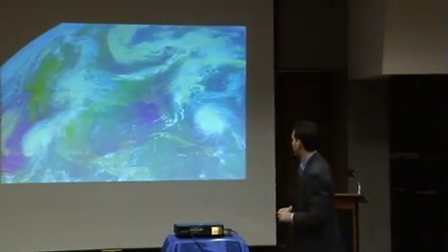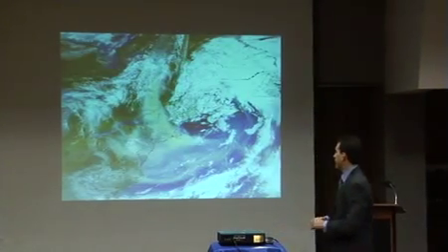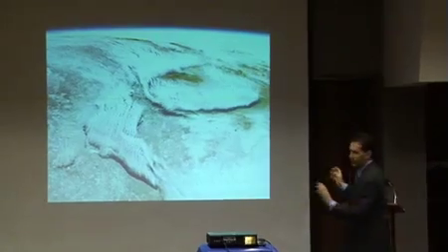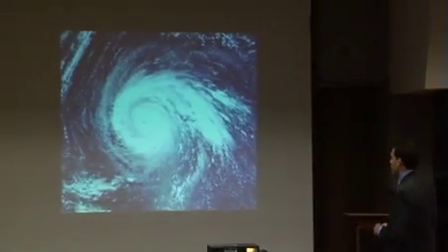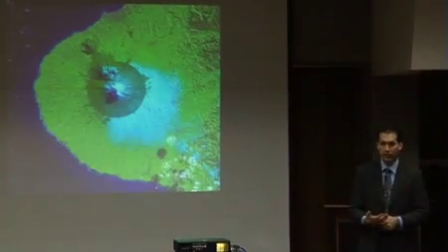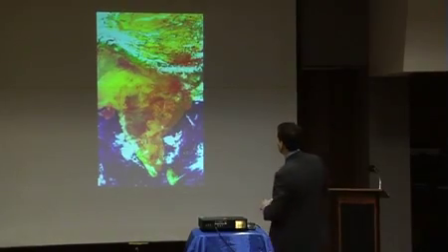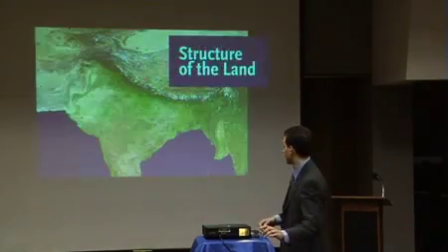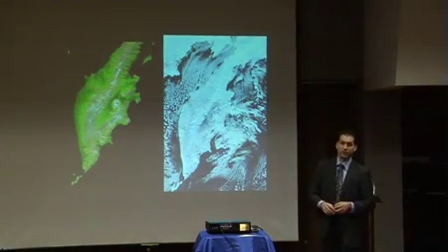Earth from Space, Lecture 2. Part 3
Andrew K. Johnston, a curator with the National Air and Space Museum recently spoke at the Kingsport Public Library about the Smithsonian Institution's "Earth from Space" traveling exhibit.  Here is Part 3 of the video of his talk.